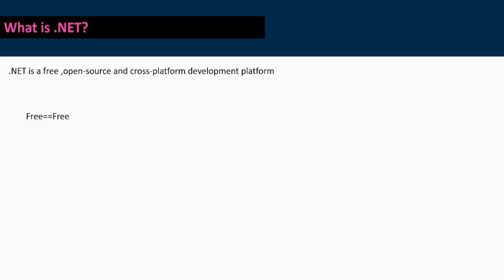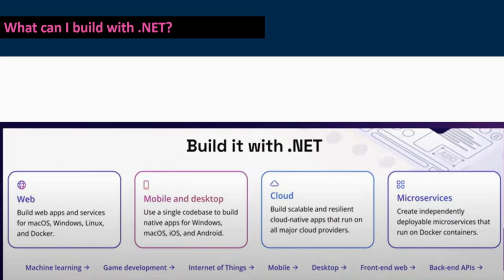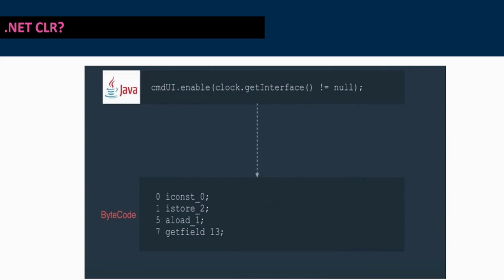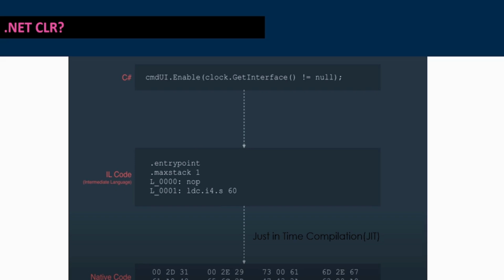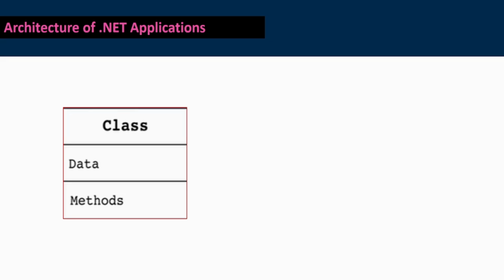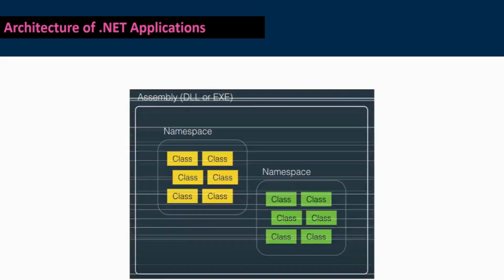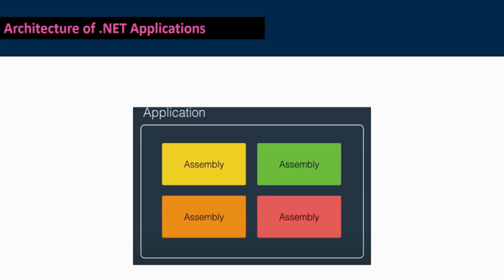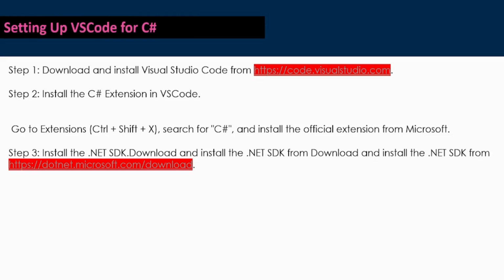.NET8 with C# | Chapter-1